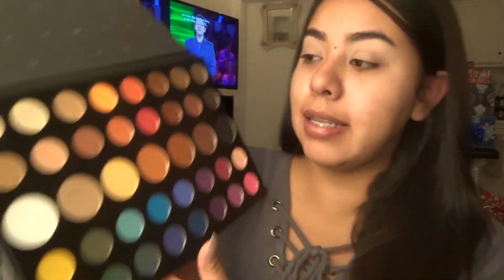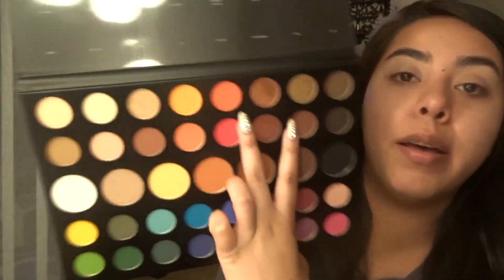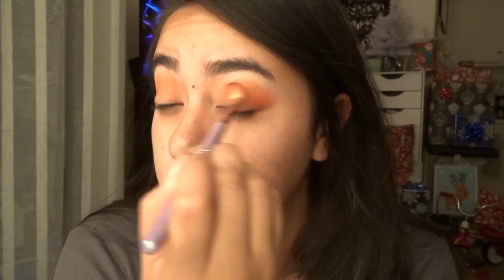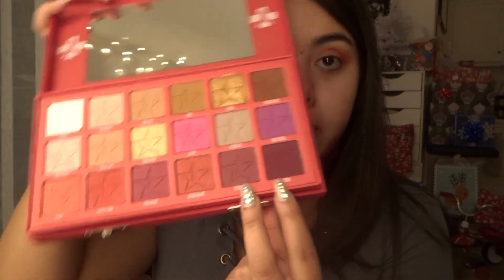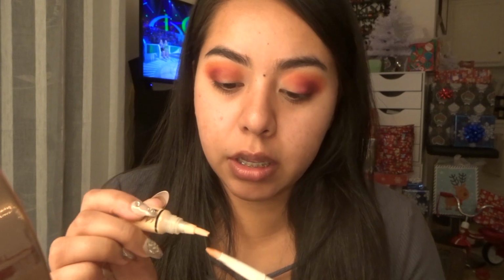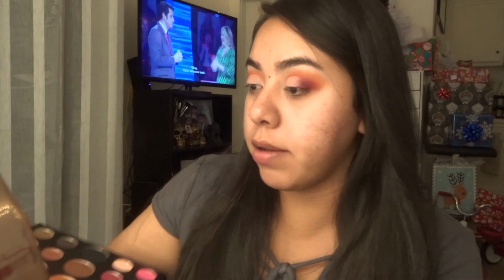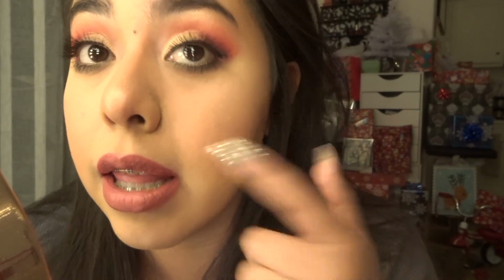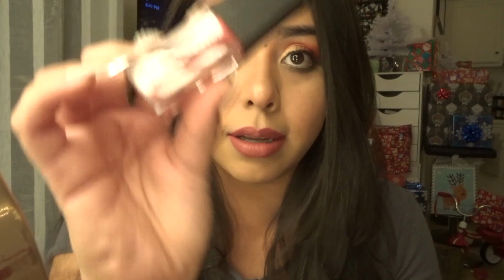JAMES CHARLES GRWM + GIVEAWAY!!!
Hello Guys! THIS VIDEO IS A GRWM USING THE JAMES CHARLES PALETTE FOR CHRISTMAS AND NEW YEARS :)...

THE GIVEAWAY WINNER WILL BE ANNOUNCED ON THE 19TH OF JANUARY SO LIKE IN ABOUT TWO WEEKS FROM NOW JUST SO MORE PEOPLE HAVE THE OPPORTUNITY TO ENTER !

ALSO UNFORTUNATELY I WILL ONLY BE ABLE TO SHIP DOMESTIC. GOOD LUCK GUYS! AS ALWAYS LOOOVE YOU!!!

              AND LEAVE YOUR INSTAGRAM @ IN THE COMMENTS BELOW SO I CAN DM YOU FOR YOUR ADDRESS!!

     JAMES CHARLES PALETTE ($39.00)

You guys have no idea how much your support will mean to me! :)

Hope to see you in my next video guys appreciate the love always!!
Category
People & Blogs